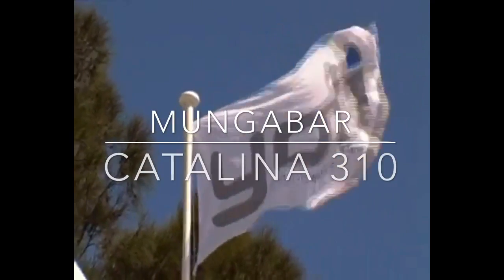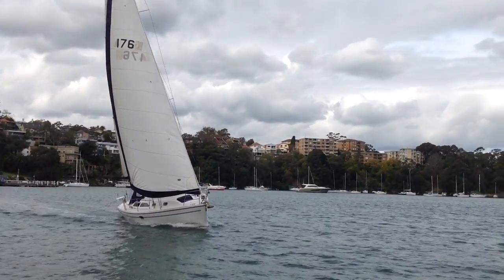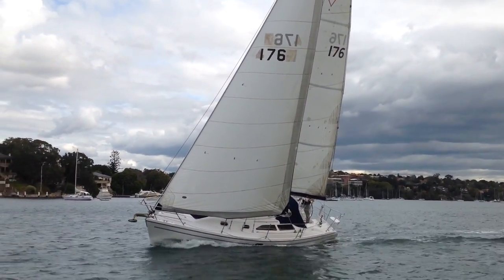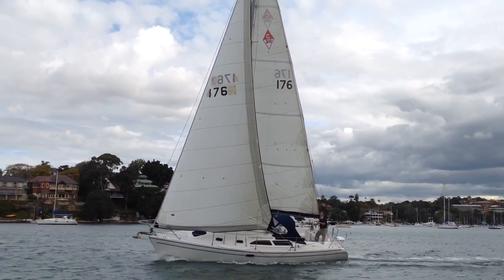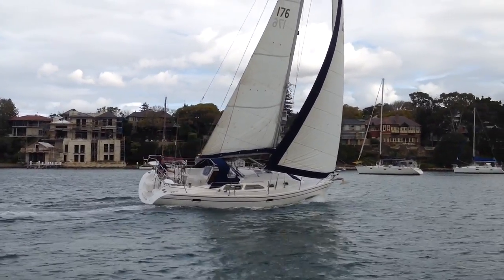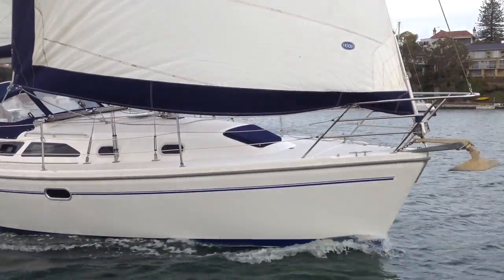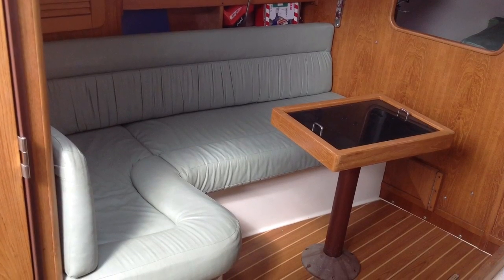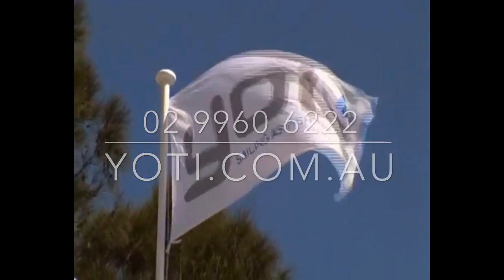2001 CATALINA 310 MUNGABAR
** NOW SOLD ** Built by Catalina in 2001 “Mungabar” is a well-considered, high volume and well-presented family cruising yacht.  Moored on Sydney Harbour, she is ready to sail for the upcoming season. “Mungabar” will suit a first yacht buyer looking for an easily sailed, well presented coastal cruising yacht with all of the modern specifications and a great family friendly interior.

Contact YOTI to discuss further or to organise an inspection.